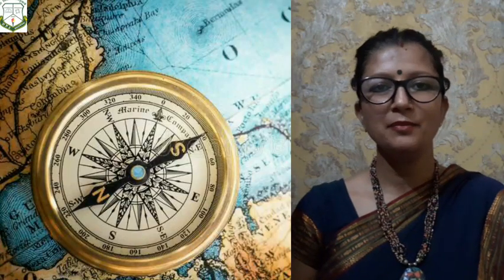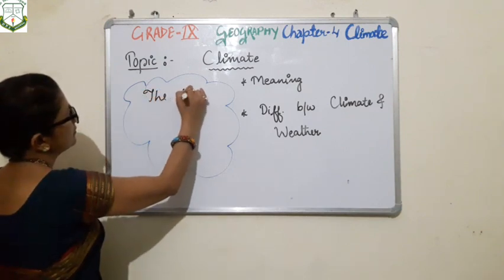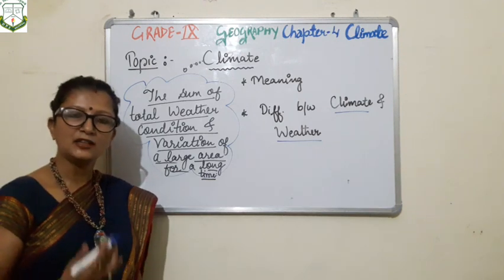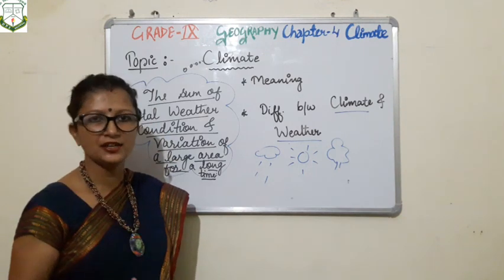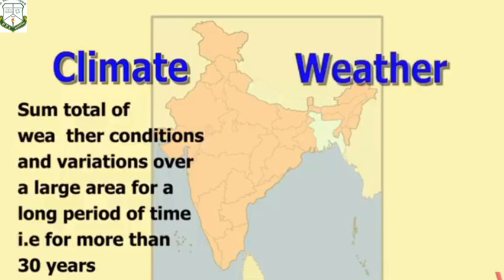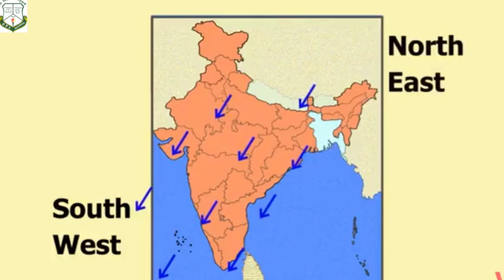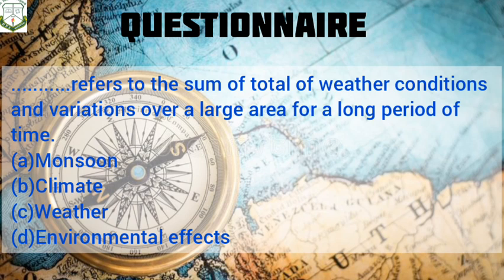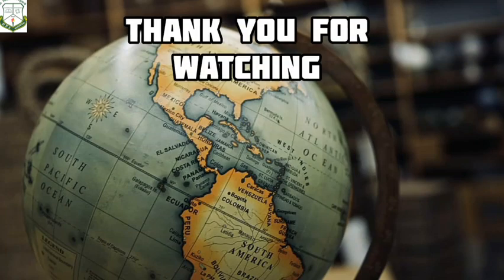Grade-IX|GEOGRAPHY | CHAPTER-4|CLIMATE|NCERT|CBSE|LECTURE-1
Grade-IX|GEOGRAPHY |
CHAPTER-4|CLIMATE|NCERT|CBSE|LECTURE-1

In this vedio we covered following topic~
■Meaning of Climate
■Difference b/w Climate & Weather
■Type of Indian Climate

Some other chapters of Grade-IX NCERT/ CBSE you may see directly from following links

Chapter-1:-History(NCERT)
covered in two Parts

Chapter-2 History(NCERT)
covered in following parts:-

》Part-I

》Part-II

》Part-III

Chapter-1:-Economics(NCERT)

Chapter-2 :-Economics(NCERT)

Chapter-1:-Geography(NCERT)

Chapter-2 :- Geography

Chapter-3:- Geography

Lecture-1 link

Lecture-2 link

Chapter-1:-Political Science(NCERT) WHAT IS DEMOCRACY? WHY DEMOCRACY?

Chapter-2:-Political Science(NCERT)MAKING OF CONSTITUTION.

Chapter-3:-Political Science(NCERT) ELECTORAL POLITICS